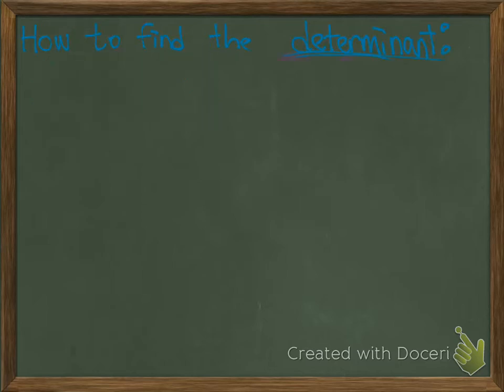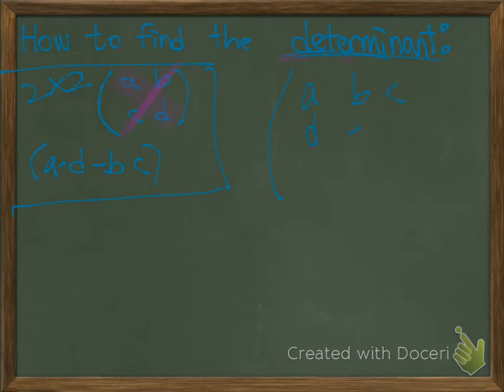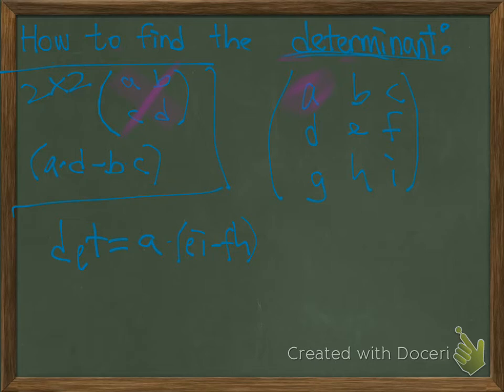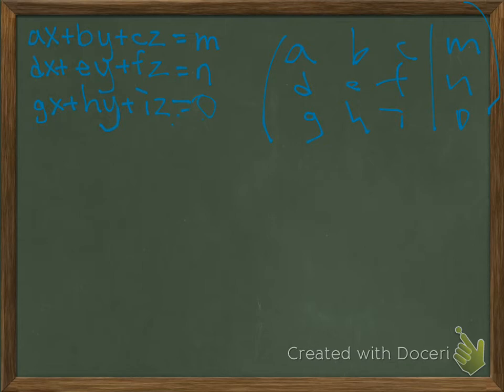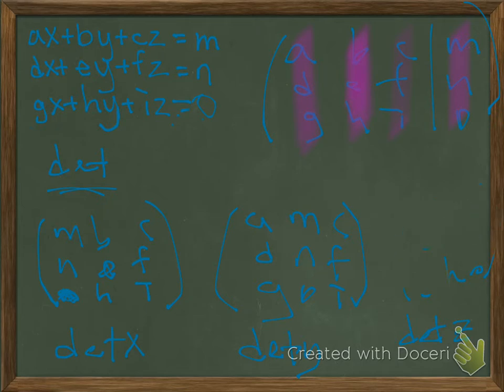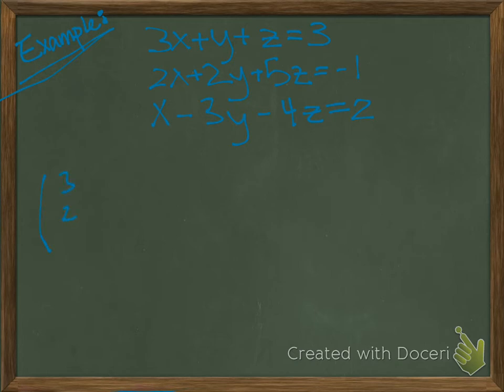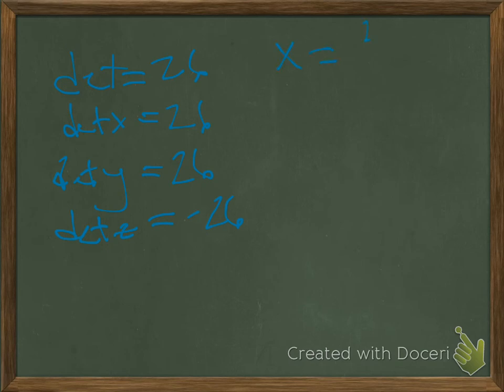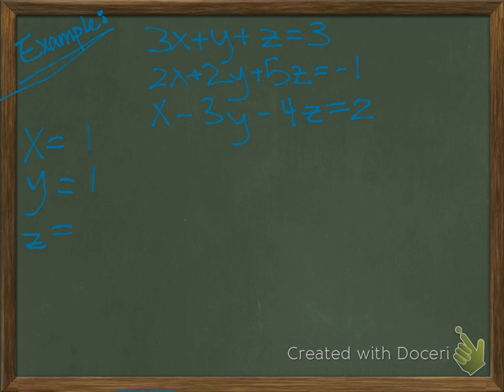Misun: Cramer's Rule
Learn how to use Cramer's Rule in under 10 minutes!